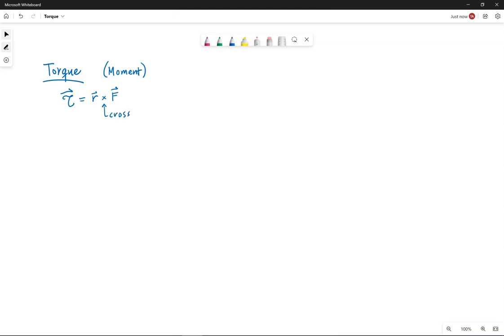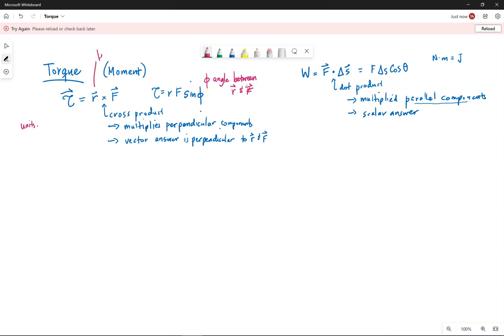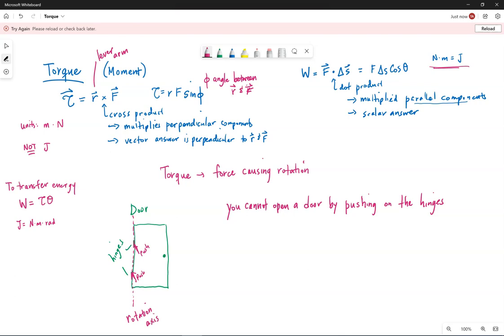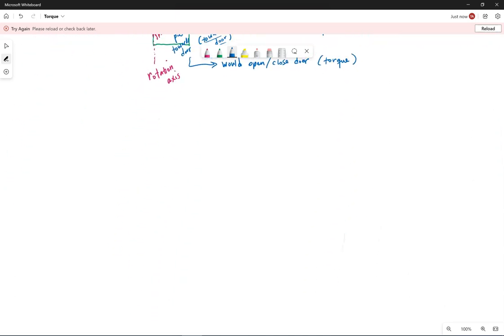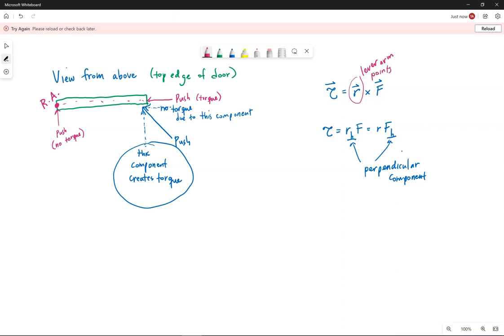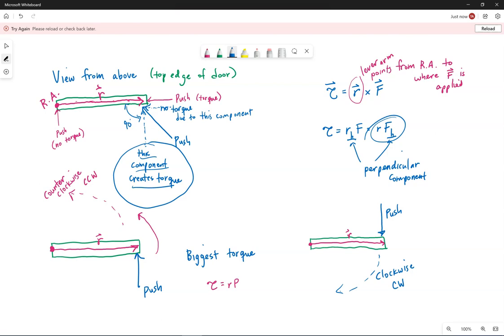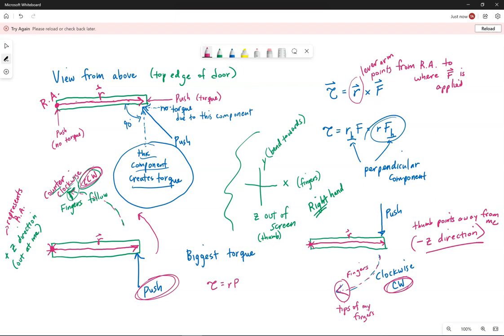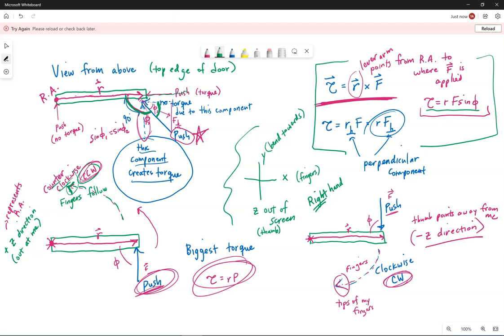Torque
The topic of torque is explained and the main equations to calculate torque are introduced.